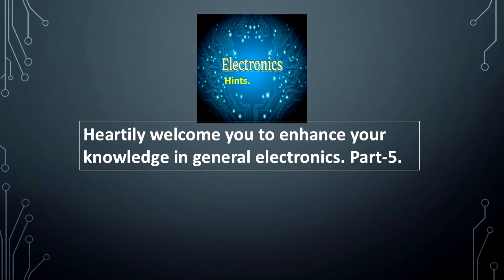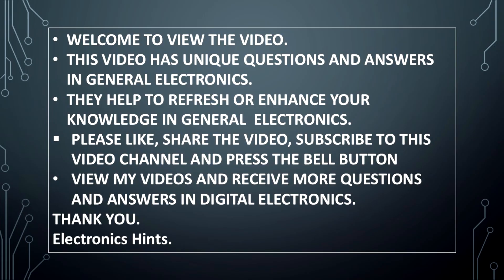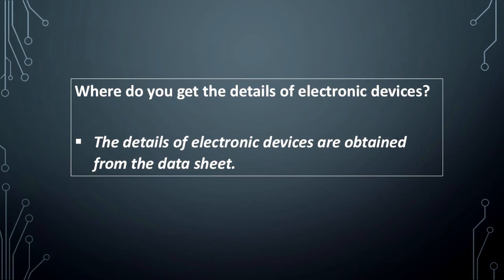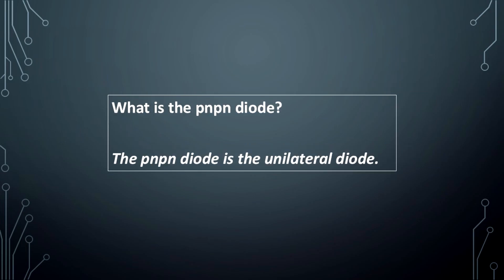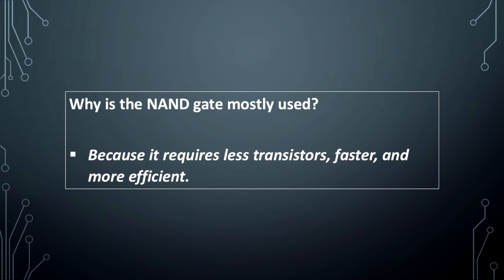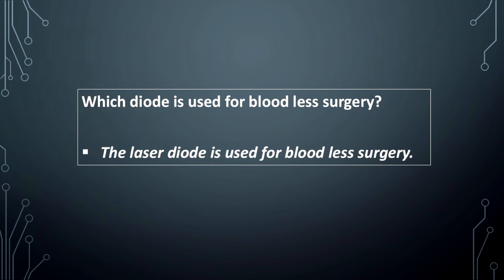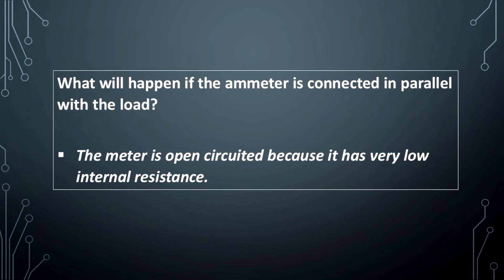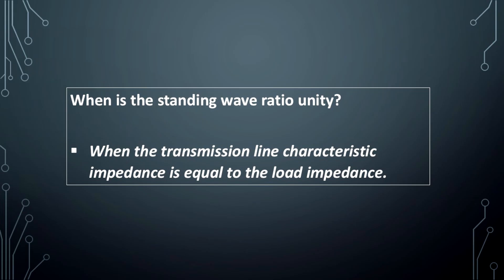Enhance your knowledge in general electronics- Part-5.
The video explains the basics of general electronics.
This refresh or improves your knowledge in electronics.
It has a simple explanation with clear notes.
This video increases the knowledge in general electronics.
They are easy to understand and notes are
useful.
This helps to attend MCQ.